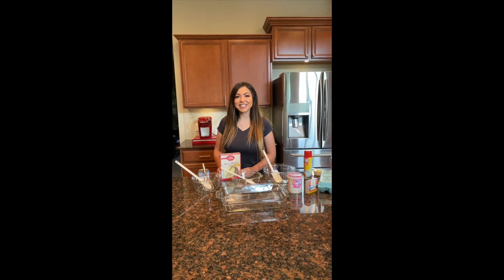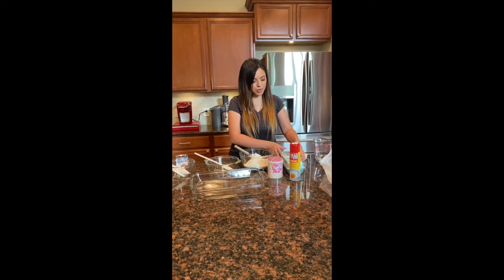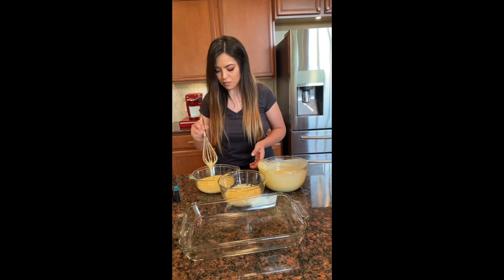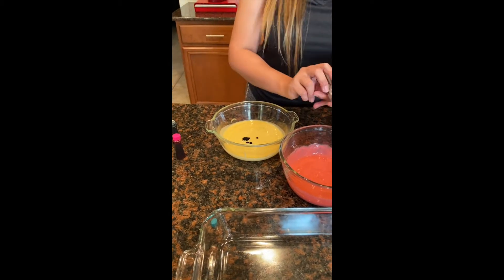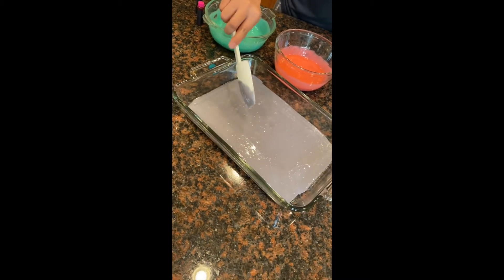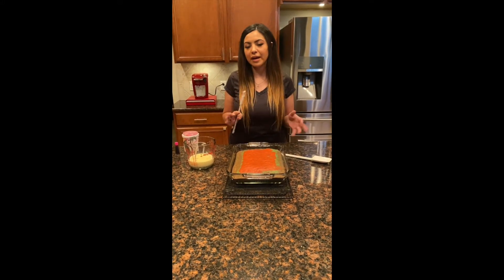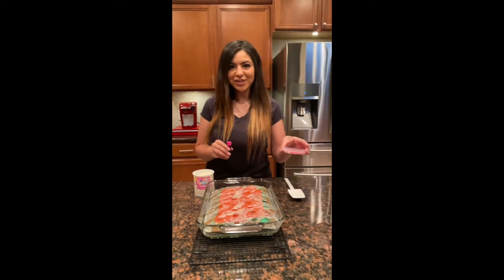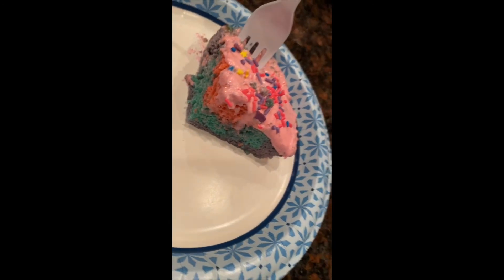Unicorn Poke Cake - Fun Patch Friday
Today at 1 p.m. CST we're putting our chef's hat on to earn our Delicious Baking patch! We're going to recreate the Unicorn Poke Cake (recipe/instructions found

When we're done, please take our survey to receive your patch